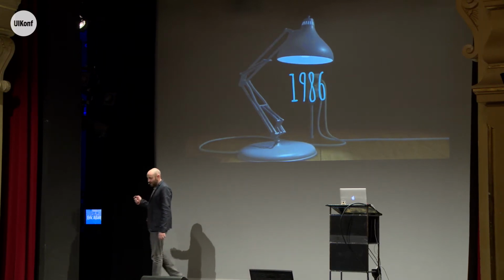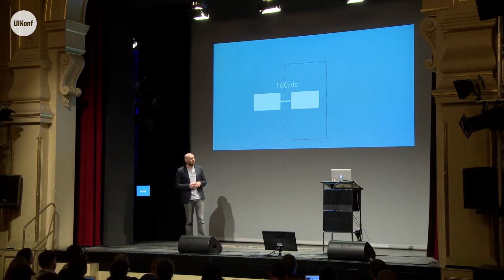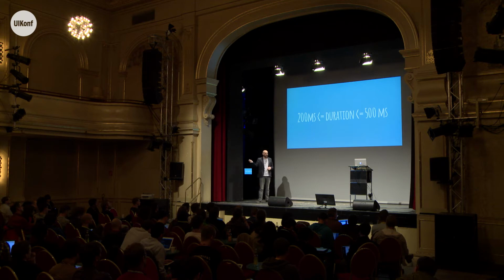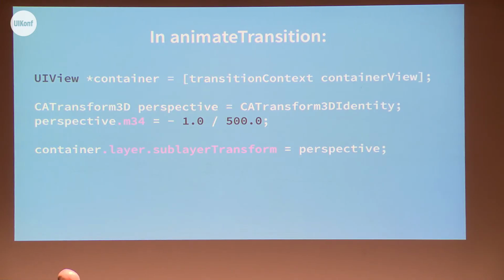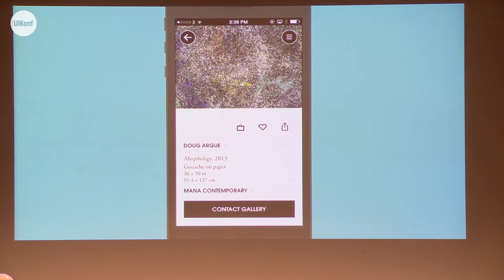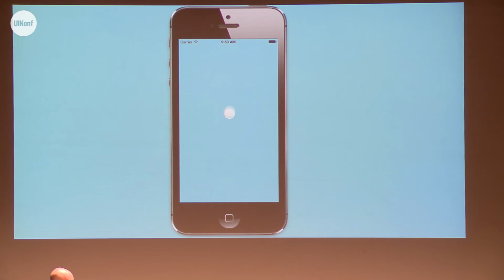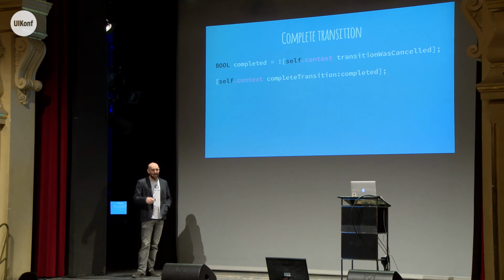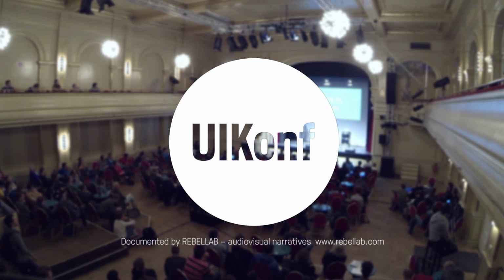UIKonf 2014 -- Eric Allam: Building better transitions